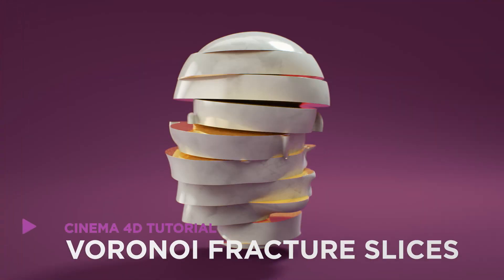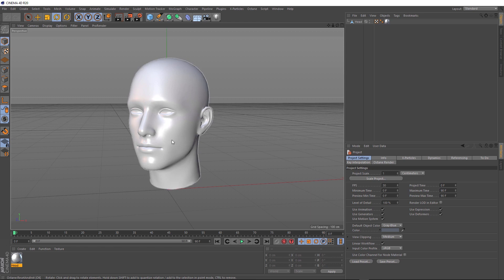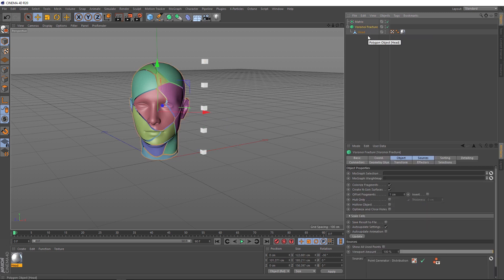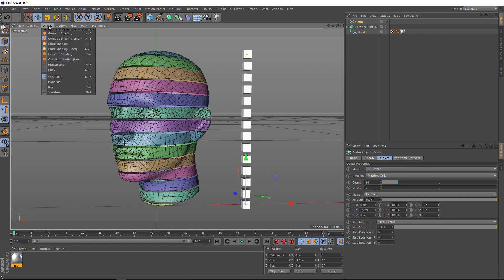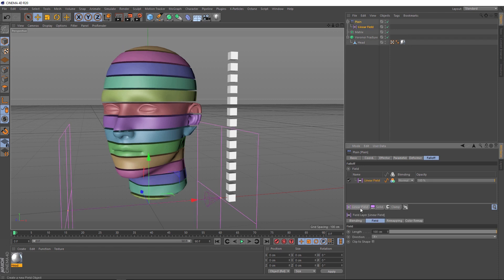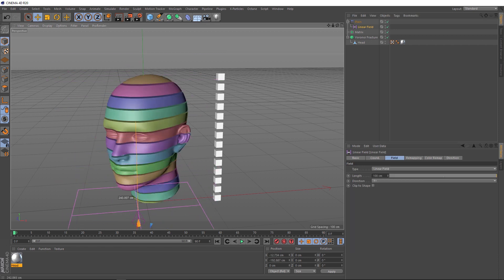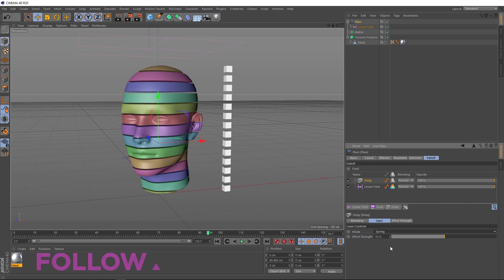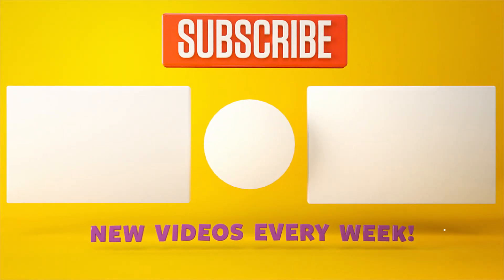C4D Voronoi Fracture Slices - Cinema 4D Tutorial (Free Project)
Today we'll be creating Sliced Objects in Cinema 4D. We'll use the Voronoi Fracture to create Slices in our head model like the famous sculpture by David Černý. We'll also use the new Fields system in Cinema 4D 20 to animate our slices.

▼ FOLLOW US ▼